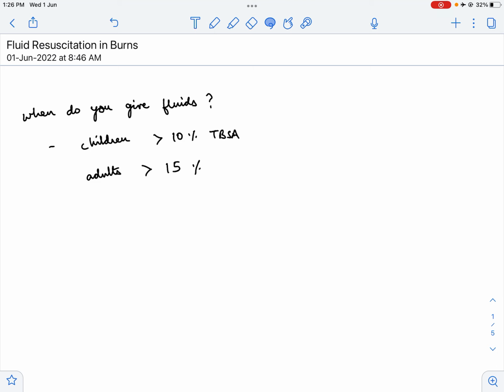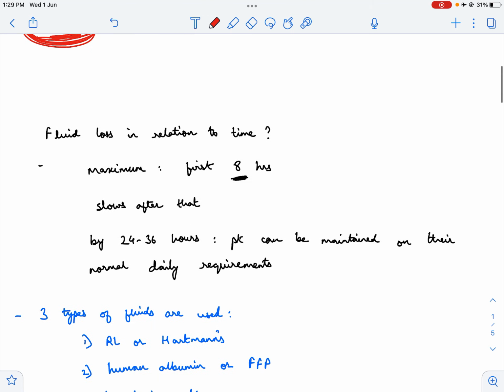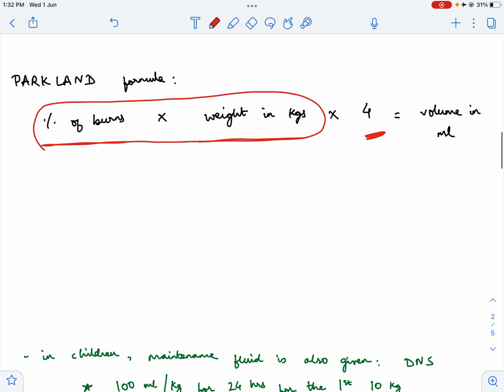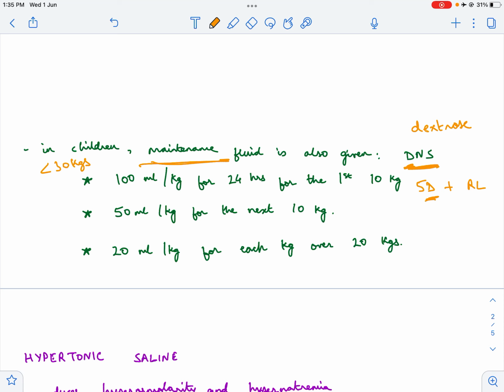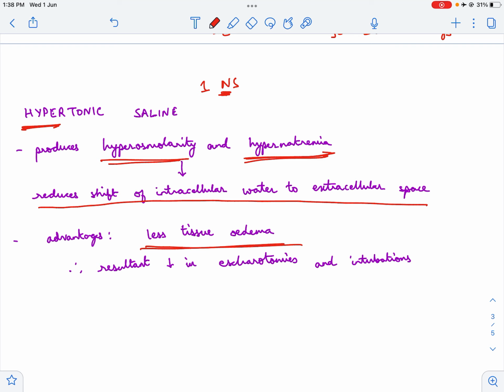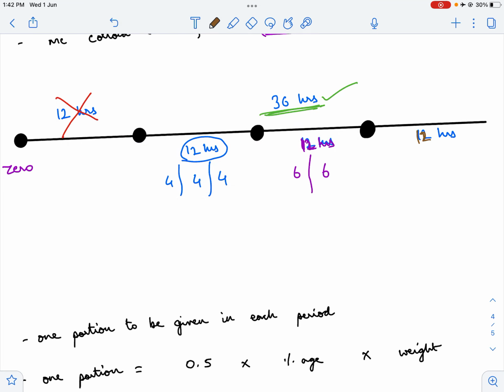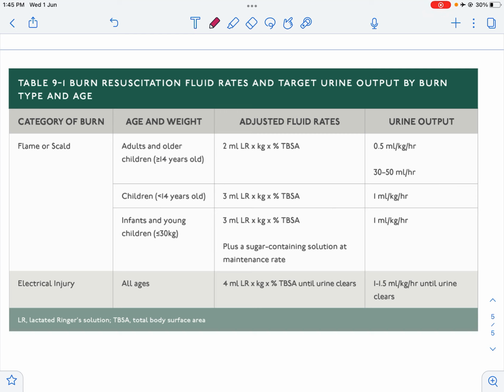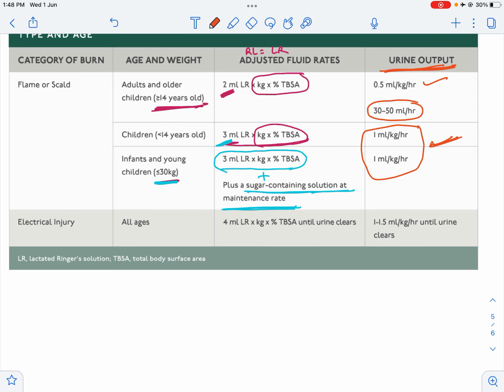Fluids in Burns | Parkland formula | Muir & Barclay formula | Resuscitation of a burns patient